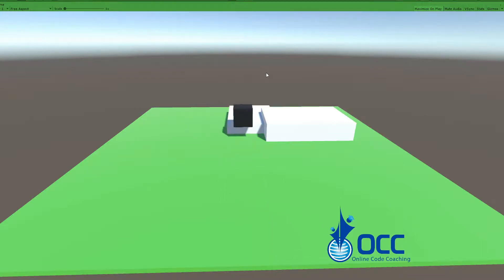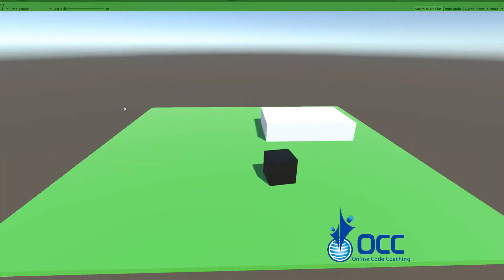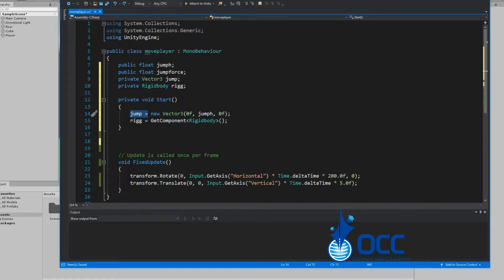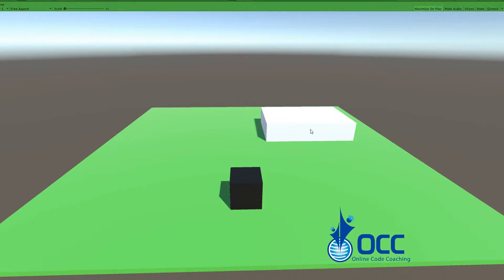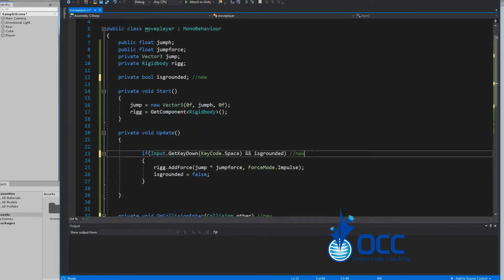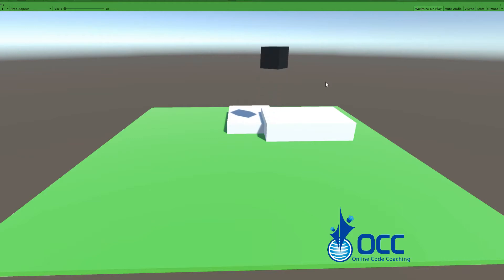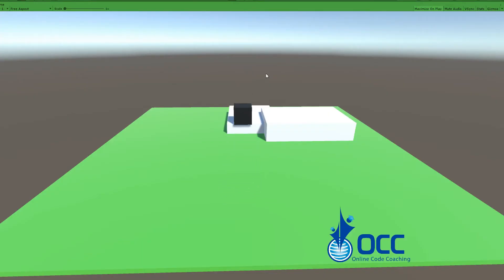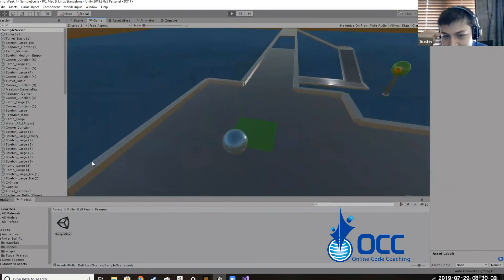Two Simple Way to Jump in Unity3D - Not complicated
This video will show you the best way to jump with unity3D, the most simple and easy ways without anything complicated.

Learn how to make the enemy attack the player if the player gets too close.